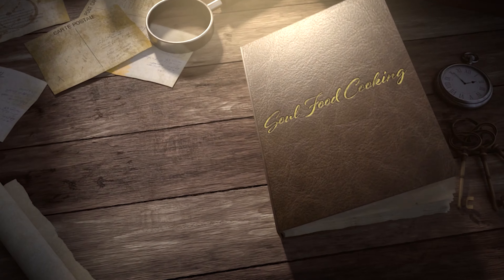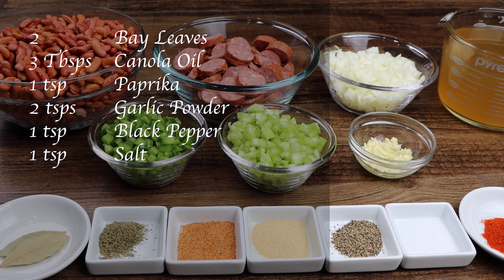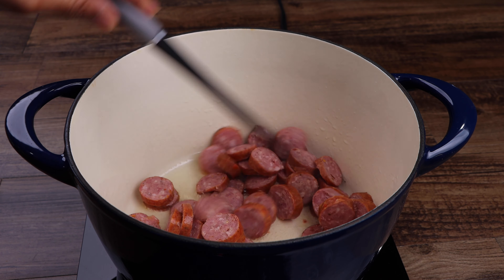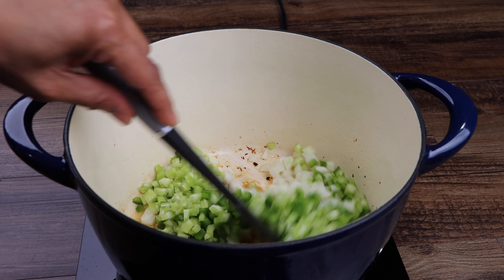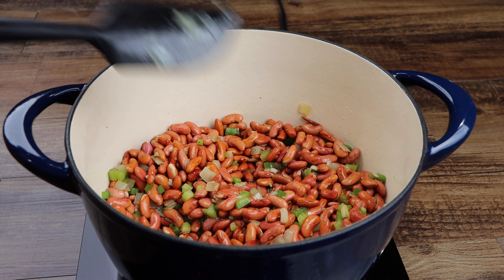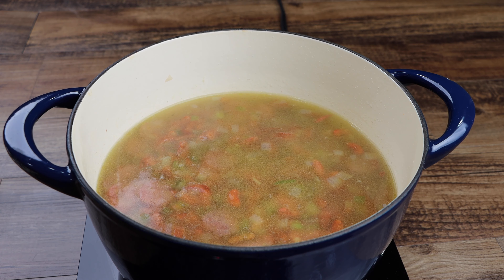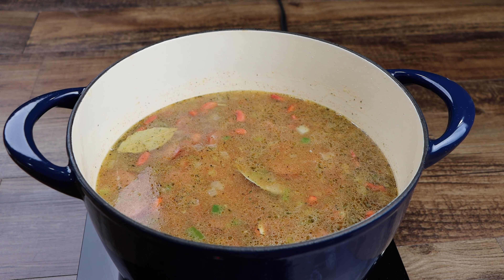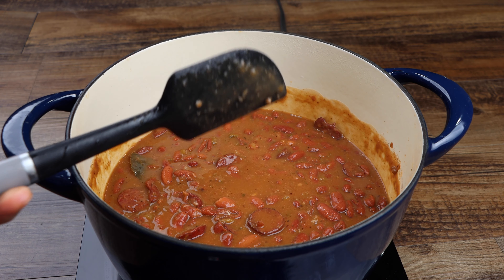How to make Red Beans and Rice - The BEST Red Beans and Rice Recipe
Sign up for my free newsletter to get written recipes sent directly to your inbox